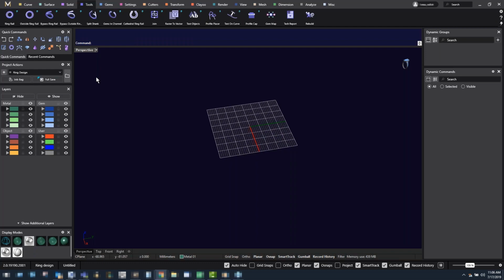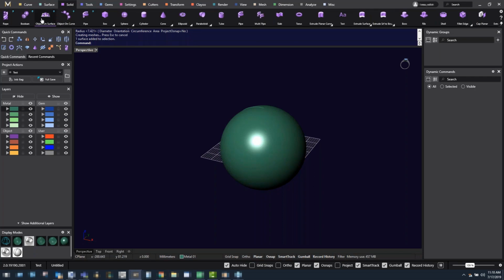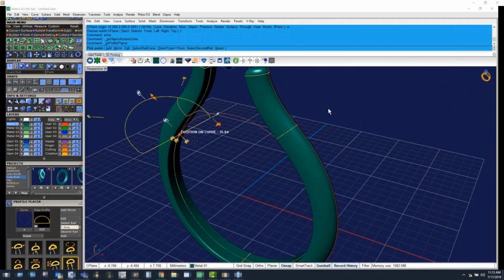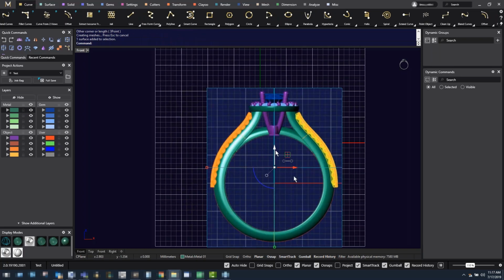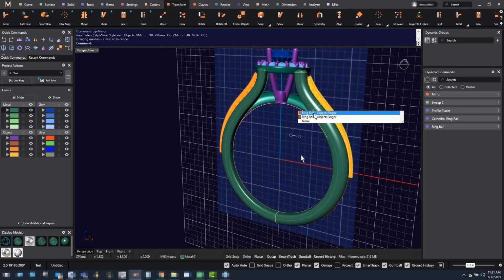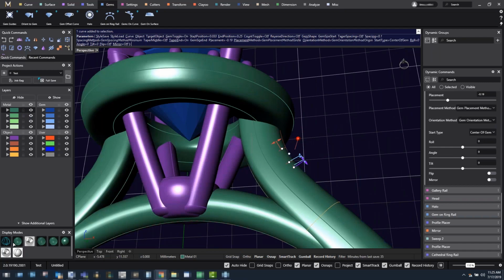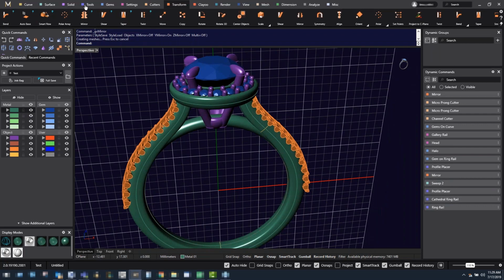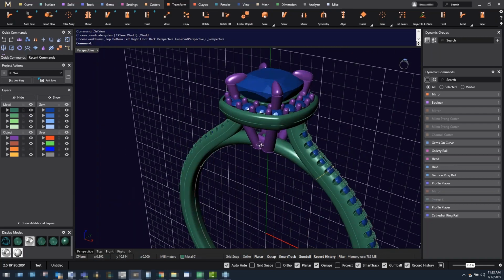Halo Cathedral Comparative - MatrixGold Webinar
Compare MatrixGold and Matrix 9 making the same design to appreciate all the advantages that MatrixGold will bring you.